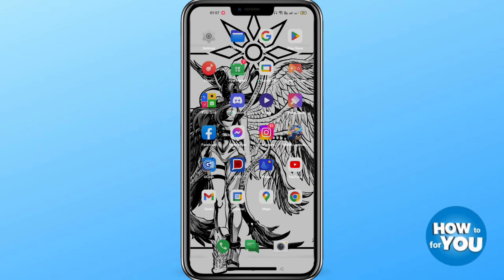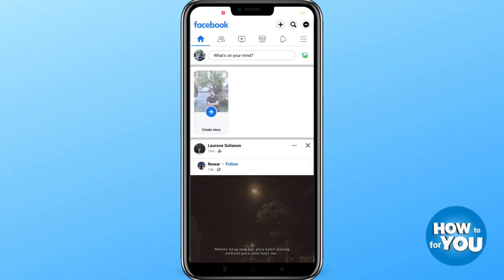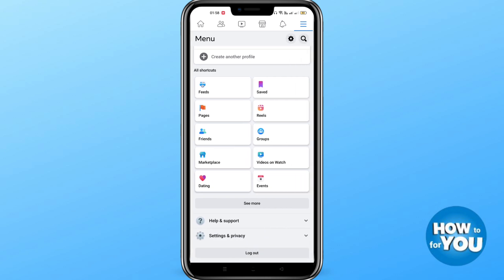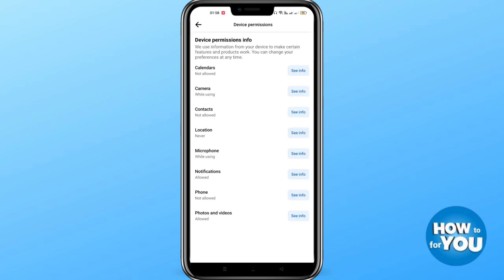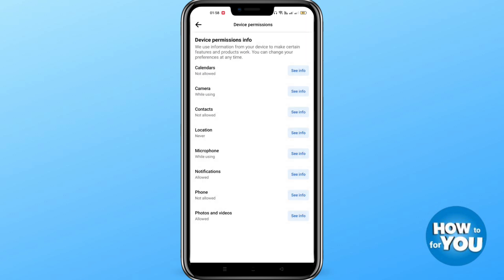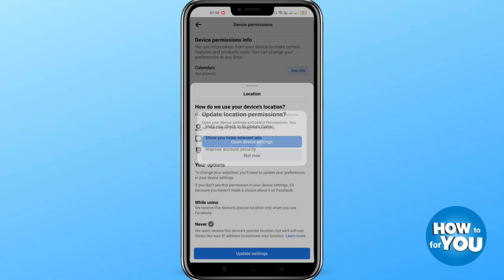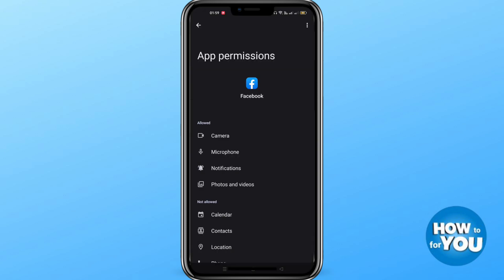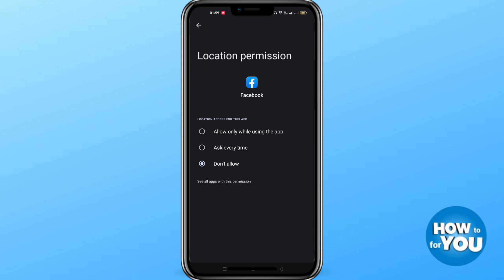How to Delete Suggested For You on Facebook! 2023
Are you tired of seeing random and irrelevant content in your Facebook feed? In this step-by-step tutorial, we'll show you how to delete the pesky "Suggested For You" posts on Facebook, allowing you to have a more personalized and enjoyable browsing experience. Stay in control of your news feed and get rid of those unwanted suggestions!

In this 2023 guide, we'll cover the following topics:

1. Understanding "Suggested For You": Learn why Facebook shows you these posts and how they can affect your browsing experience.

2. Accessing Your Facebook Settings: Find out where to go in the Facebook app or website to access the necessary settings.

3. Managing "Suggested For You" Preferences: Discover how to customize your preferences and control the type of content that appears in your feed.

4. Clearing Past Suggestions: Get rid of the old suggestions cluttering your feed with a simple and effective method.

5. Maintaining a Personalized Feed: Learn tips and tricks to curate your Facebook feed to reflect your interests and preferences.

Take charge of your Facebook experience and enjoy a feed that truly resonates with you. Watch the video now and say goodbye to irrelevant "Suggested For You" posts!